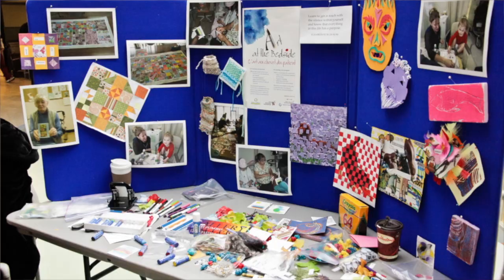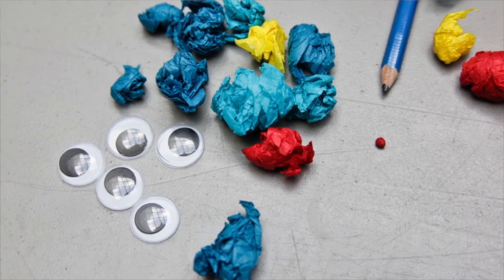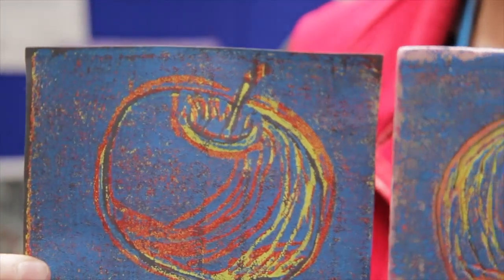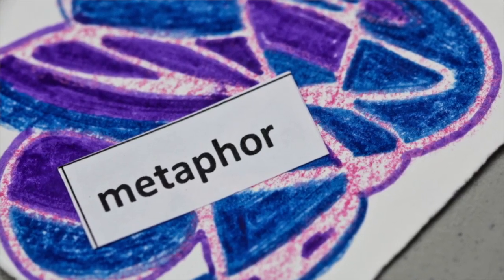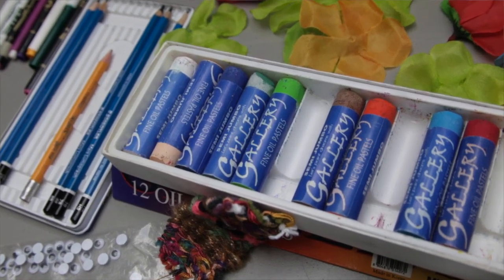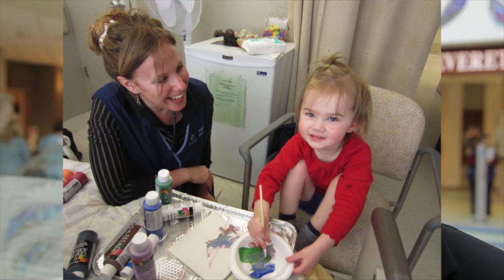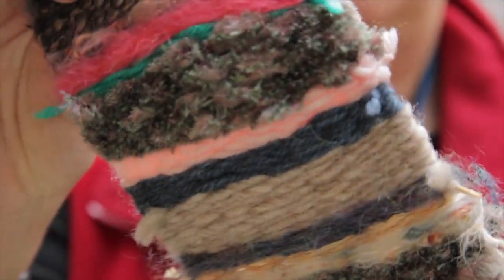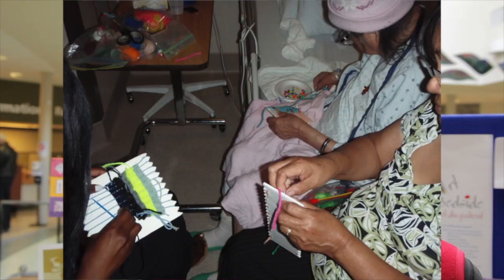Artists at the Bedside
March 2012, Artists in Healthcare Manitoba; St Boniface Hospital in Winnipeg Manitoba Canada.